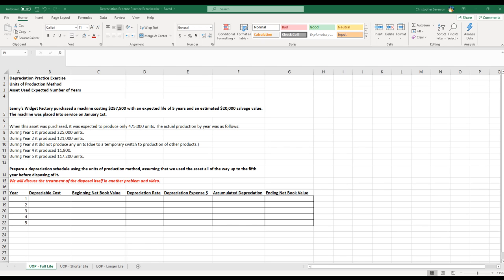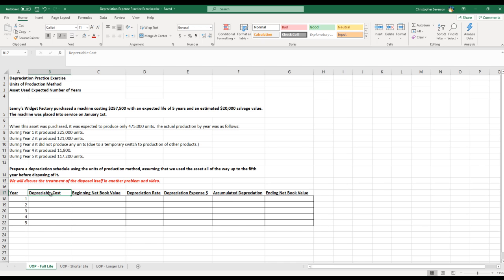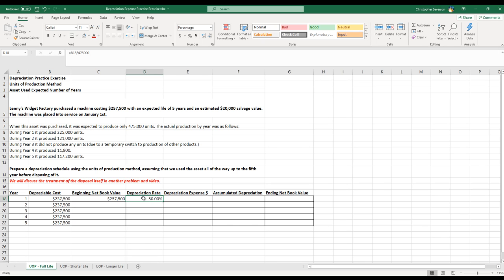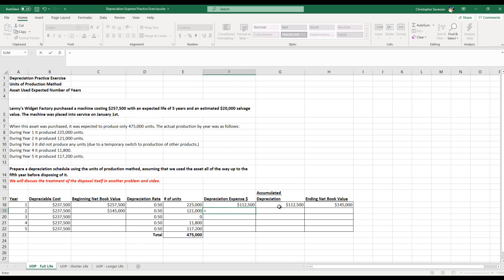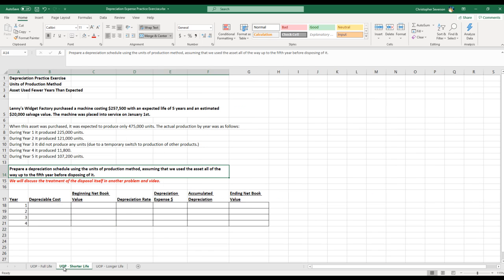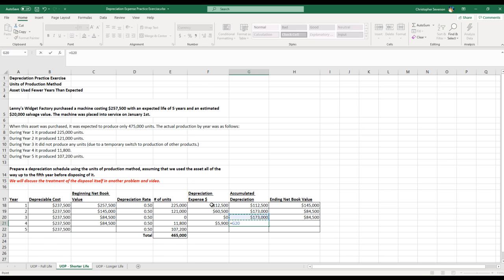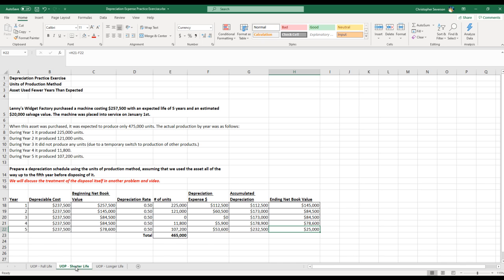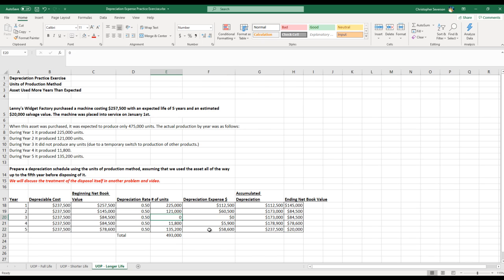Units of Production Depreciation Practice Exercise - Severson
This practice exercise goes through an Excel-based exercise calculating depreciation expense and creating a depreciation schedule under the units of production depreciation method.